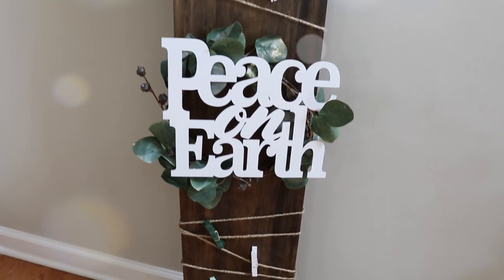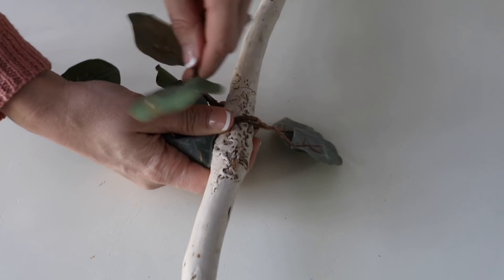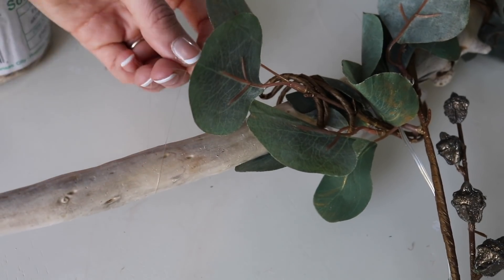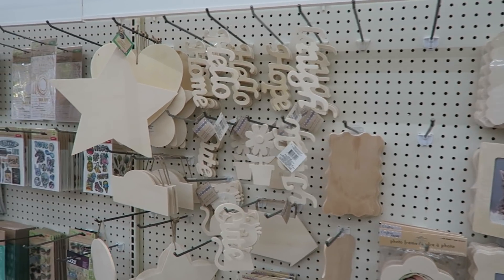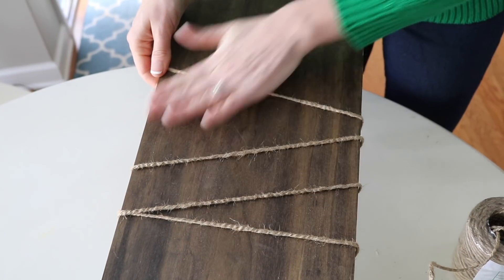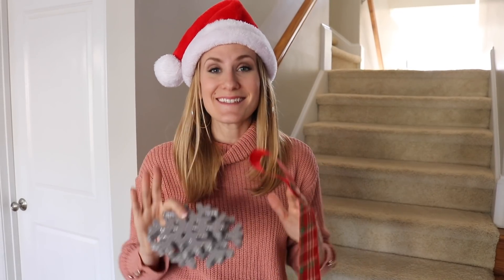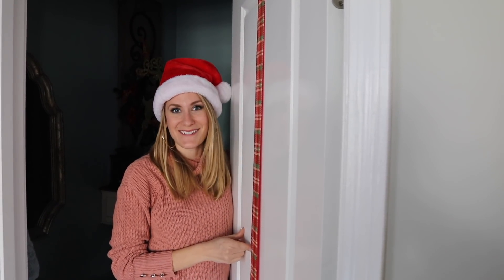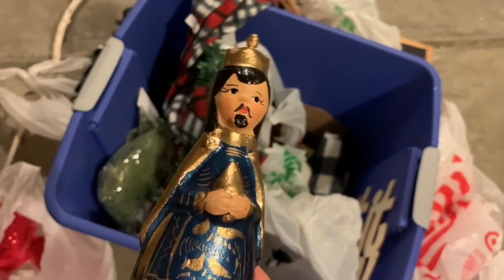DOLLAR STORE IDEAS! 💚 Organize & display ALL those Christmas Cards... fast and EASY!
Hey, guys!  Today I am showing you three easy ways to organize your Christmas cards from the Dollar Tree and Dollar section in store!  These are FAST and EASY!!  I promise!

4 ply jute twine (sold in smaller amounts at Dollar Tree but I use enough to warrant this one!)

Write me at:
Kathryn "Doitonadime"
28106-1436